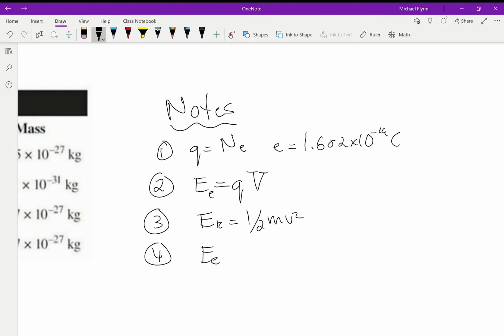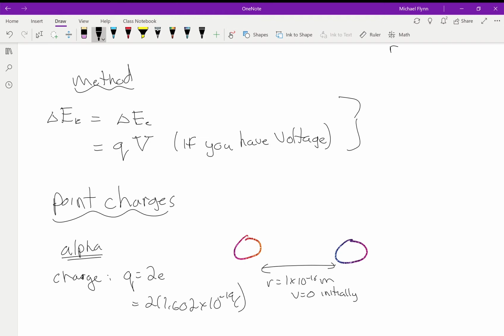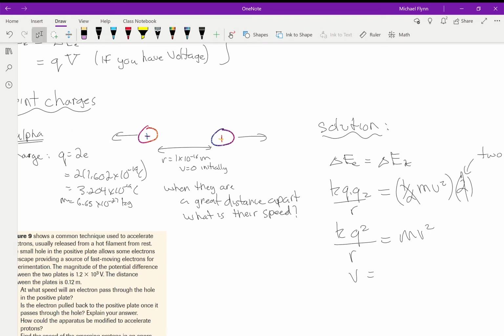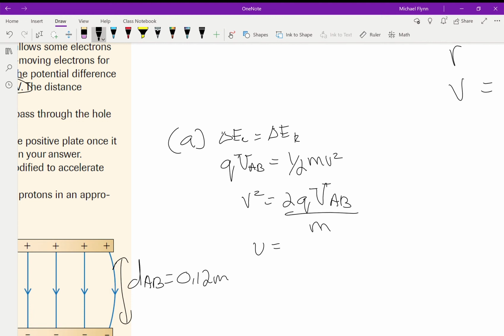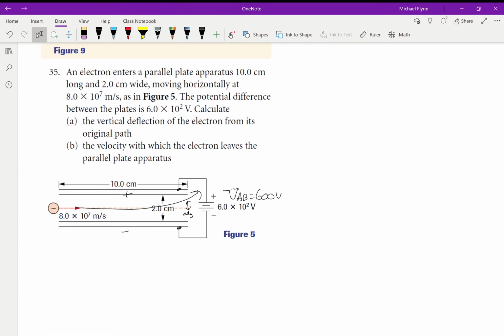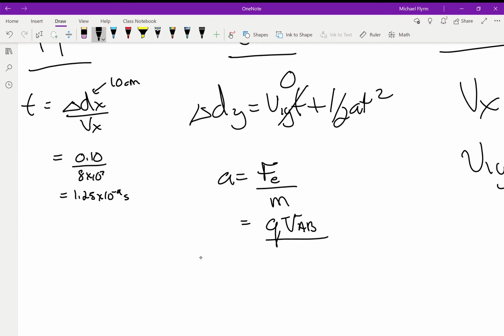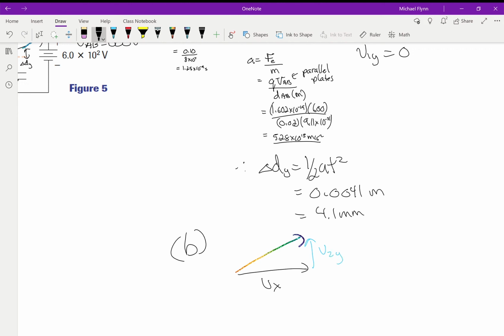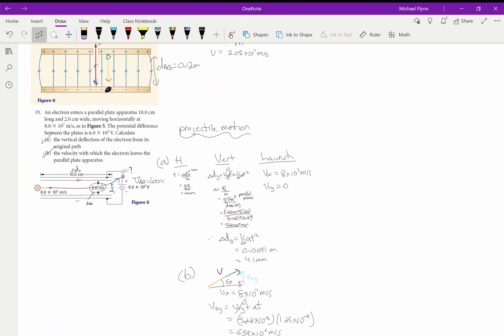12u Accelerated charges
Mr. Flynn explains how to build your own particle accelerator...sort of.  You have to apply your knowledge.